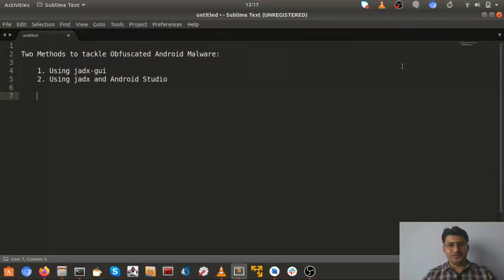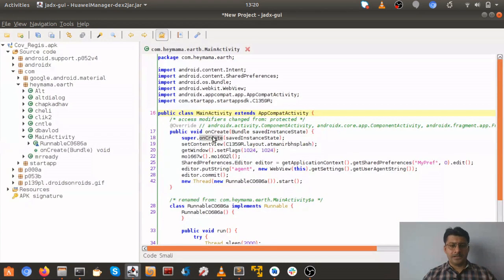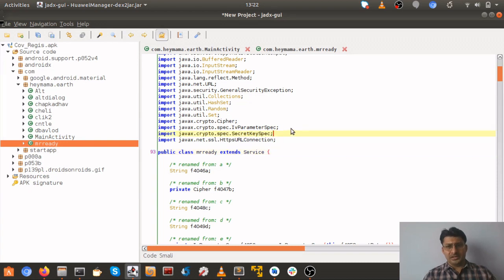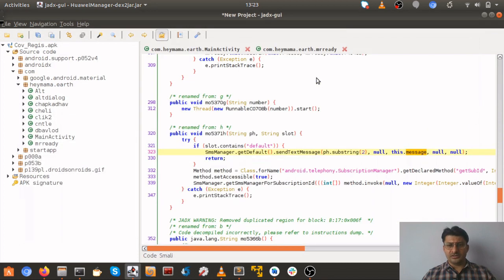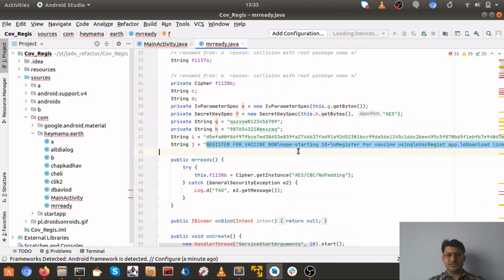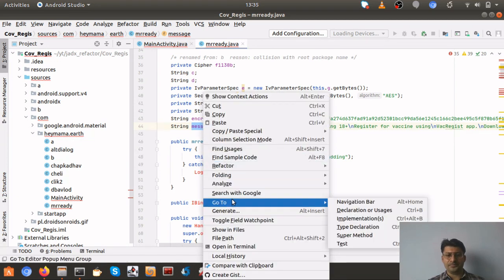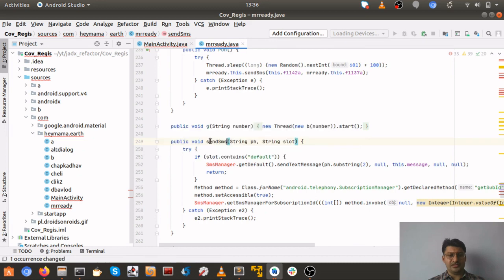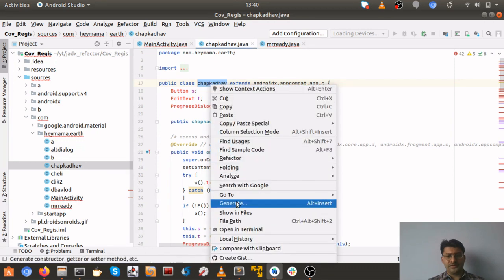Refactoring Obfuscated Malware | jadx [Android Malware Series]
Hello People,

[This is going to be a quick one and "not a beginner" video. I expect you to have basic understanding of reversing, de-compiling and playing around a bit with Android malware.]

In this video, we will see 2 methods to refactor obfuscated android malware in-order to make the decompiled code more readable.

This isn't going to be a malware analysis video but just a quick walk-through of the refactoring method that I generally prefer to use while encountering obfuscated malware.

Sharing this quick trick and hoping it will come in handy to you in preferred scenarios. :) :)

Connect.